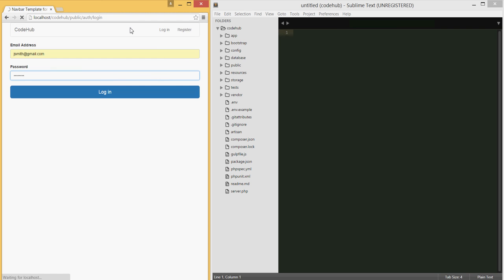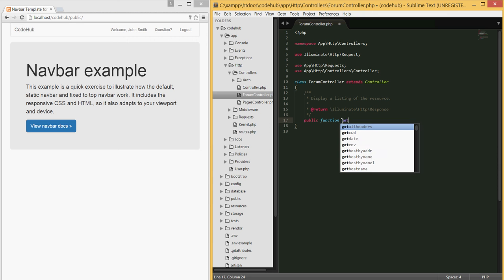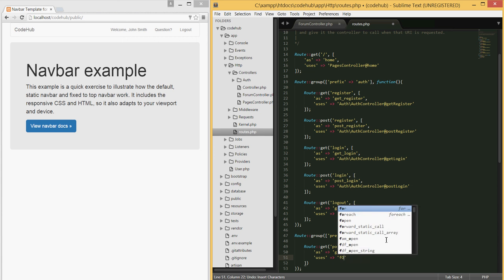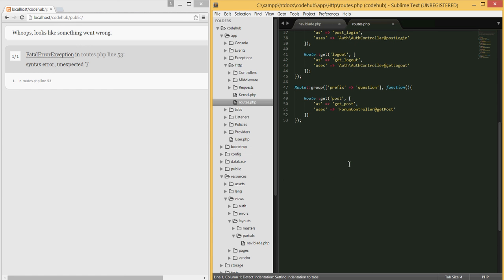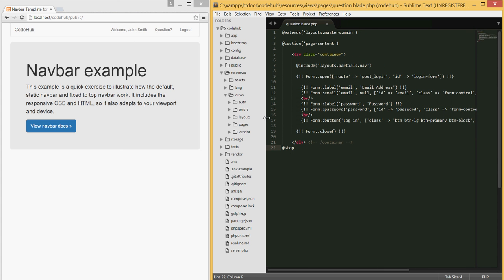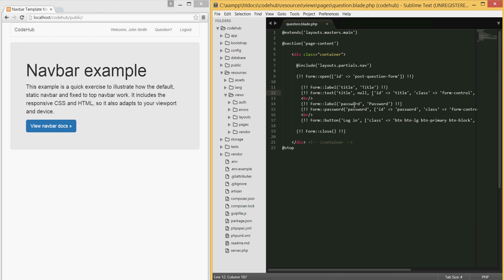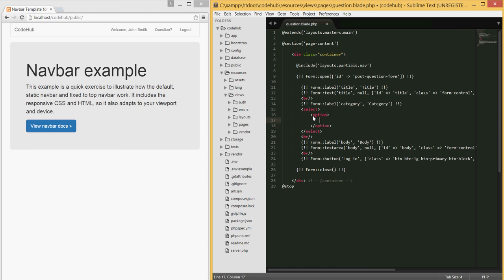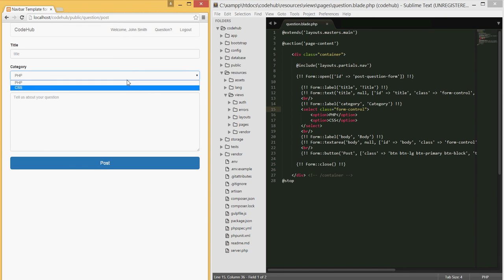PHP/Laravel - Building a forum like website from scratch (tut 8)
This is the 8th tutorial of the series. In this series we will be creating a website sort of like stackoverflow which will allow users to post code related questions and others can reply to.

In this tutorial we will be creating the ask question view. We will modify the routes file and create a new controller to handle the requests.